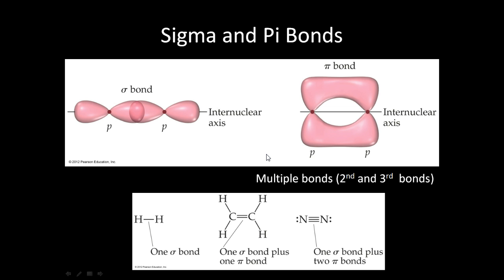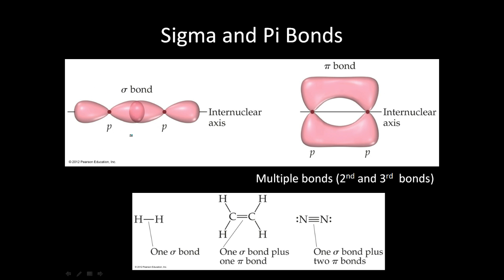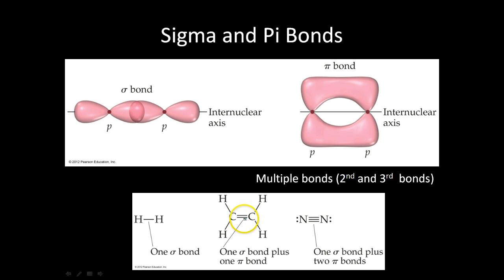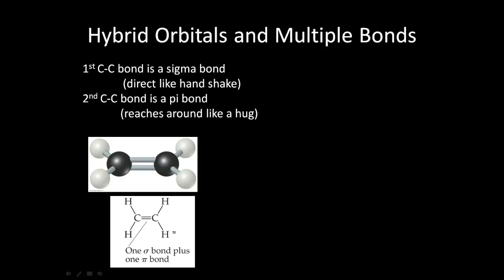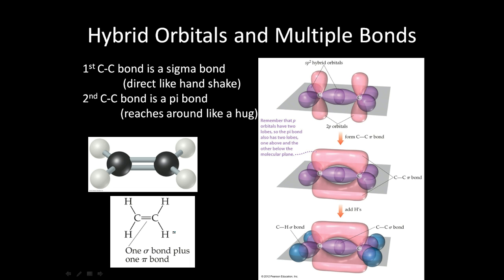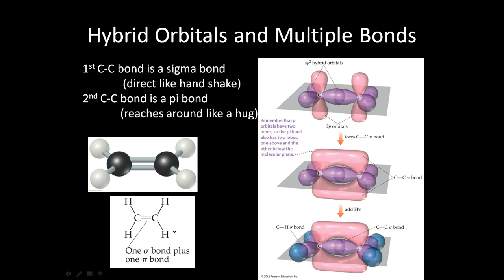Sigma and Pi Bonds